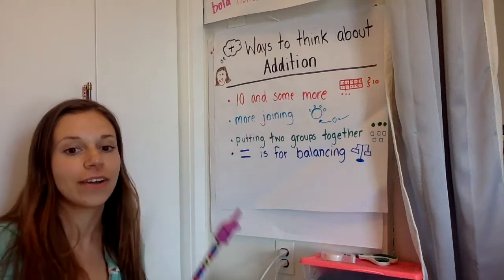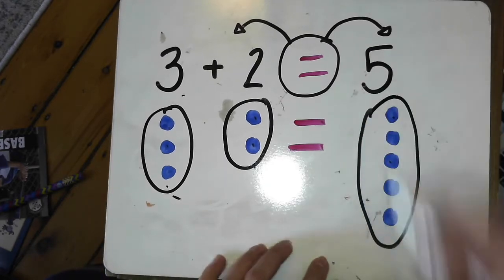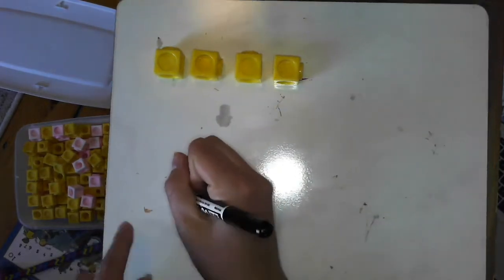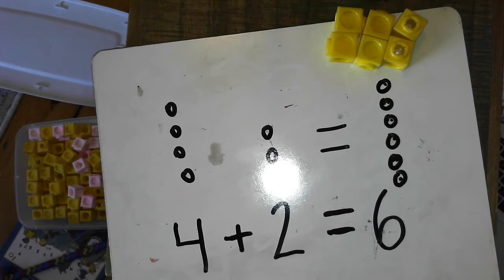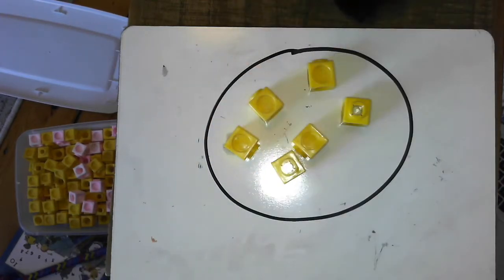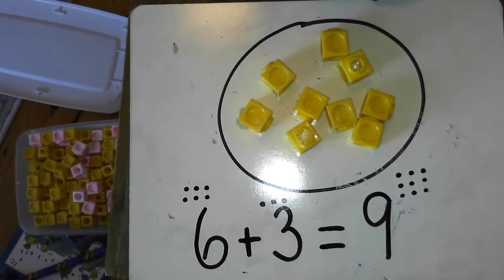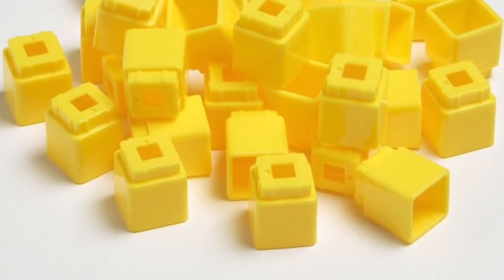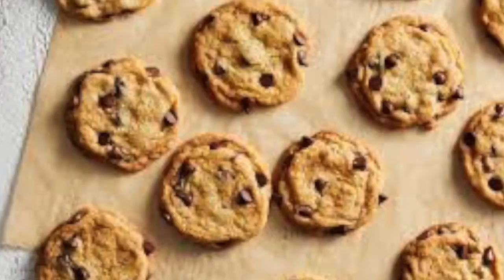Understanding Addition Equations Using story problems